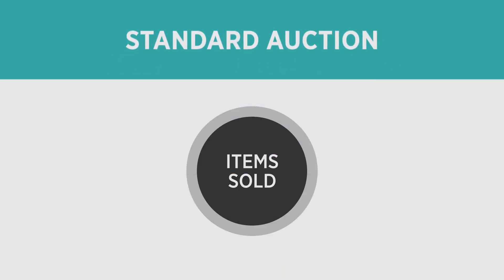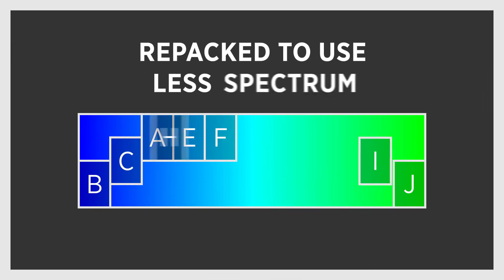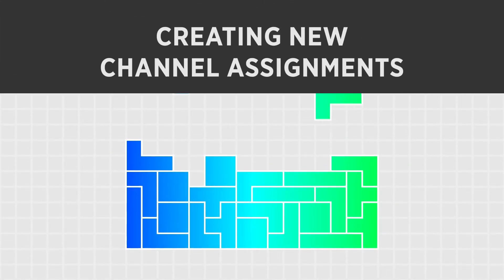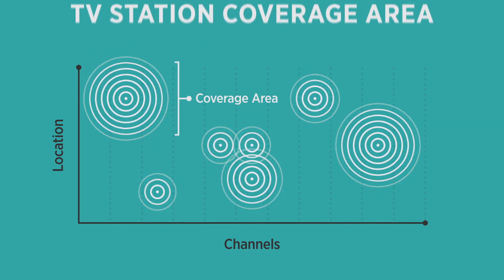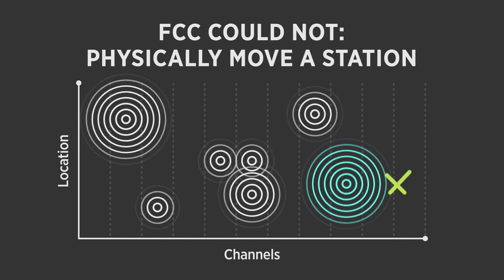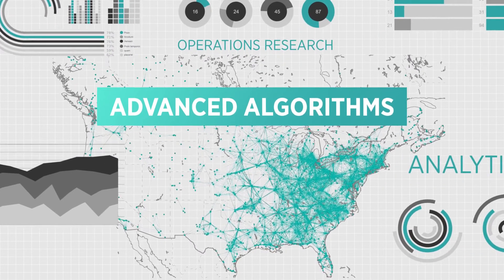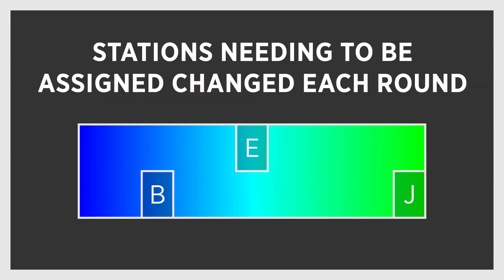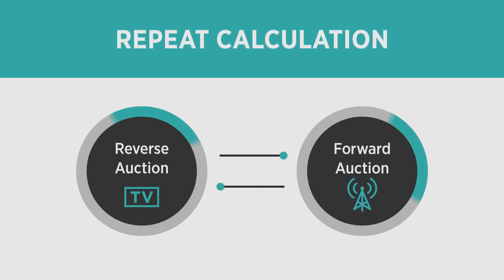The FCC Incentive Auction: Packing and its role in the incentive auction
How were analytics and operations research used in the FCC incentive auction to pack television stations into a reduced channel range? Third video from the 2018 INFORMS Edelman Prize winning presentation. Credit: George Mason University and Carnegie Mellon University in Qatar.